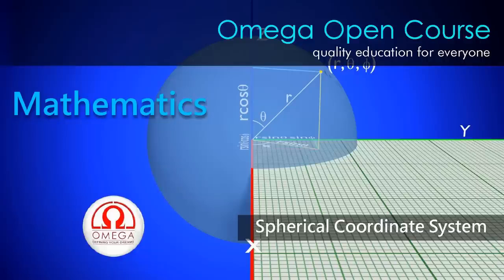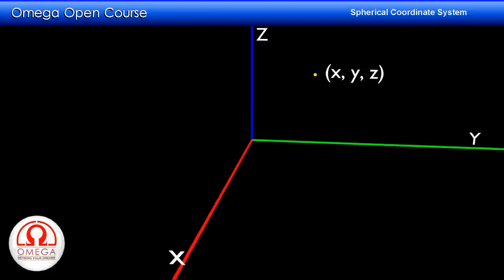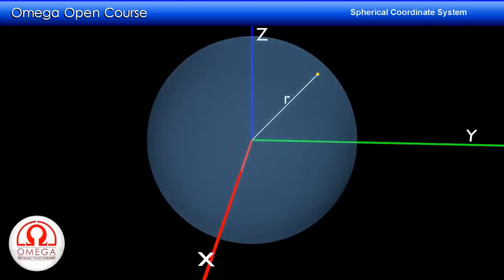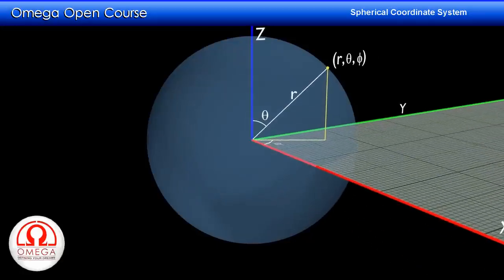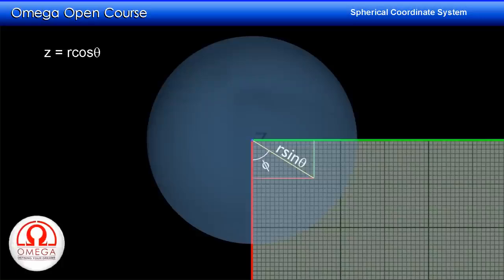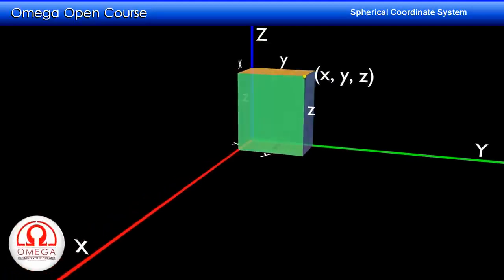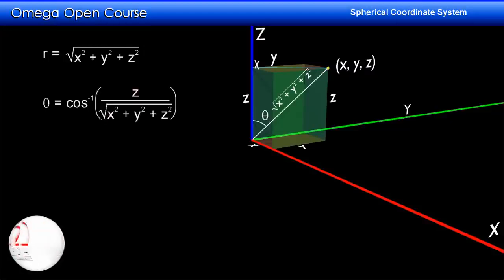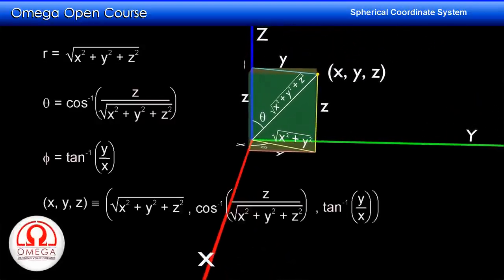REPRÉSENTATION D'UNSYSTÈME DE COORDONNÉES SPHÈRIQUE EN 3D ANIMATION